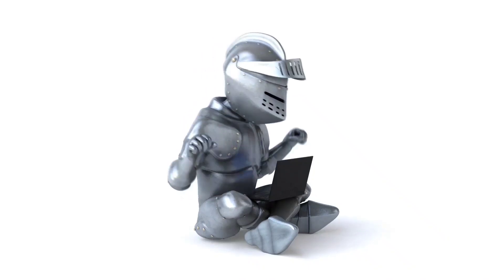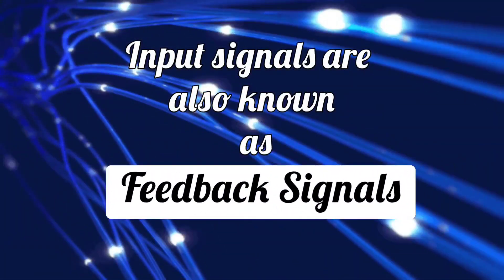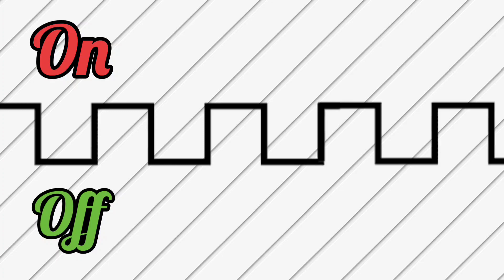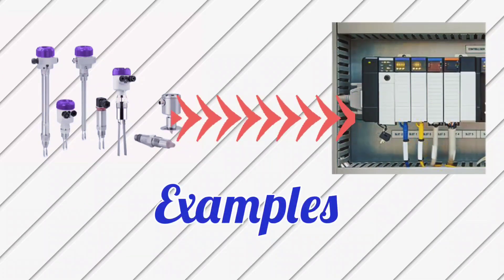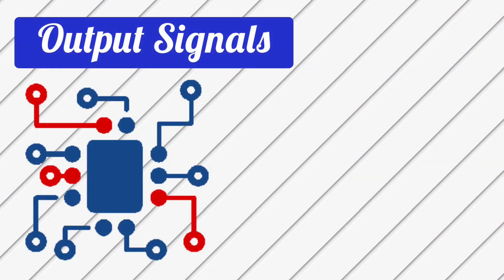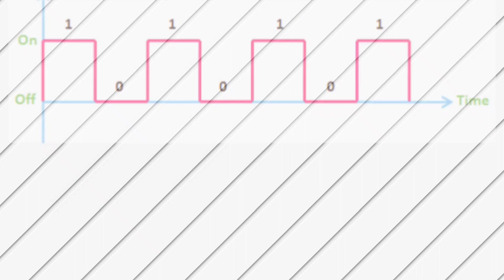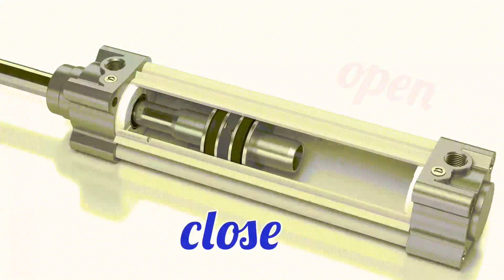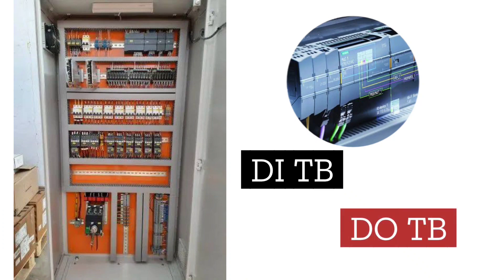plc signals digital input and output instrumentation|| plc basics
plc instrumentation industrialautomation chemicalindustry sugarmills powerplant instrumentationengineering. these plc basics are helpful for instrumentation engineer, instrument technician. engineering study english uploads instrumentation and control engineering videos. plc is used in industrial automation, factory automation and in various industries like chemical industry, sugar mills, power plant. video is helpful for industrial instrumentation, field instrumentation, process instrumentation.

Playlist instrumentation

Playlist PLC